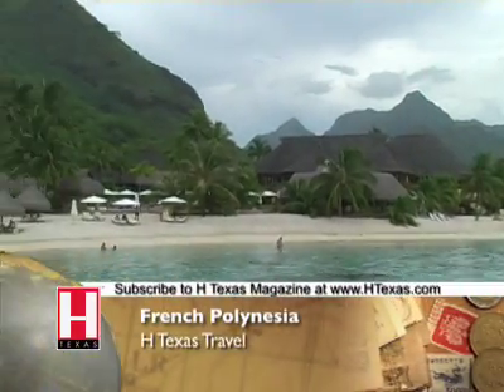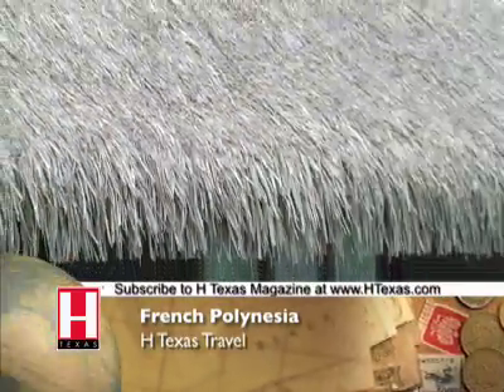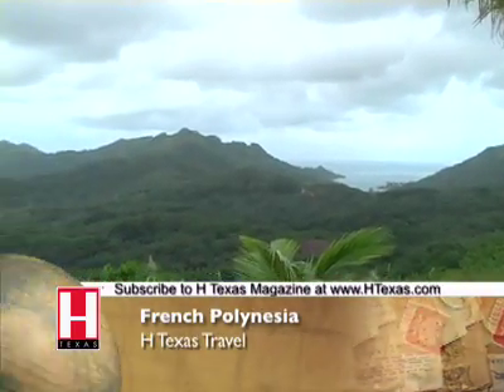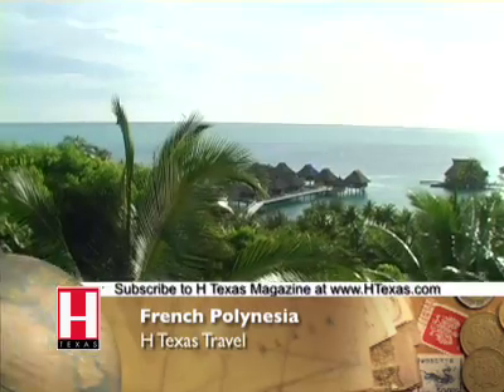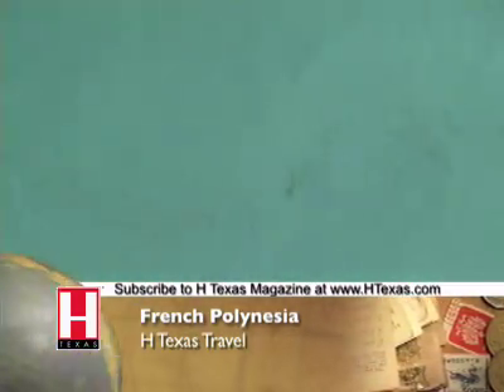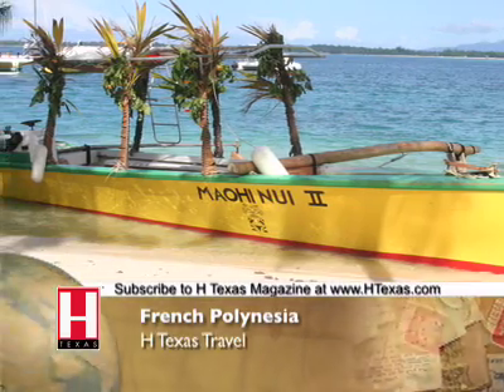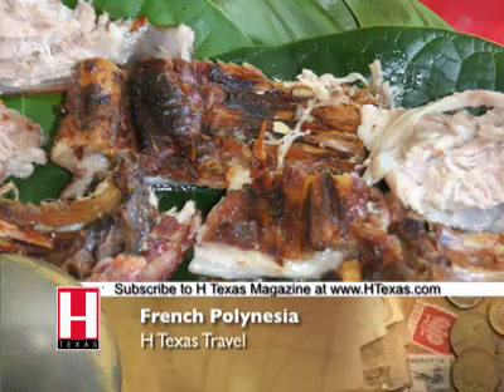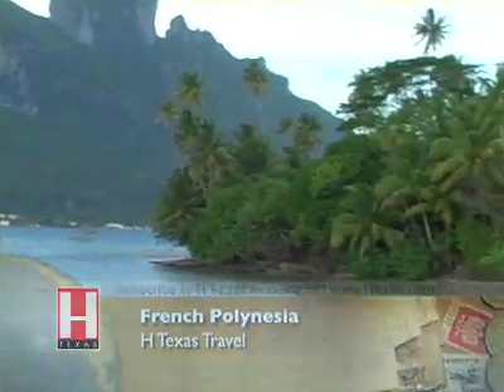Travel: French Polynesia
Escape to Tahiti, Bora Bora, Moorea, La Taha 'a